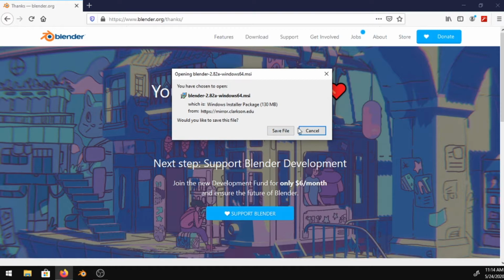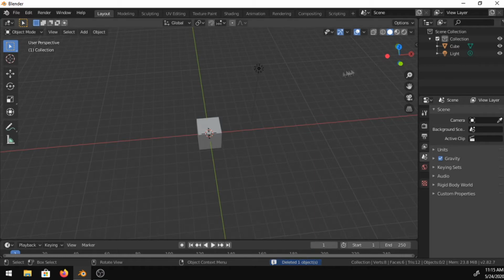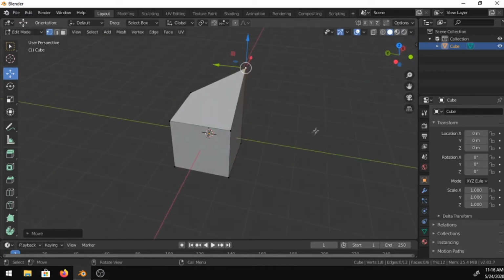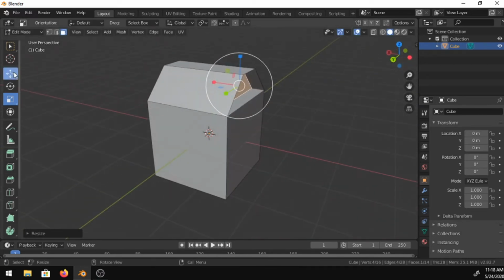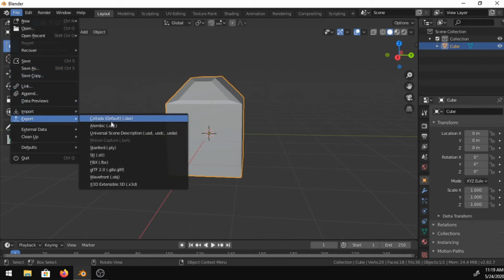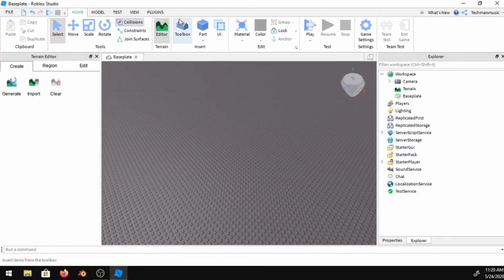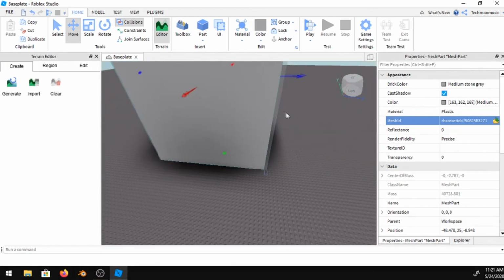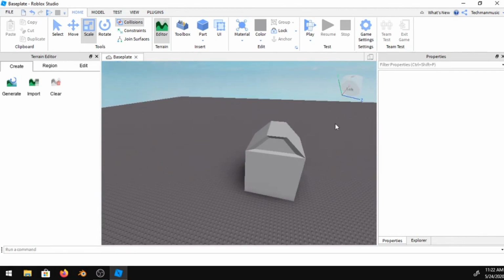How To Build Better In Roblox Studio